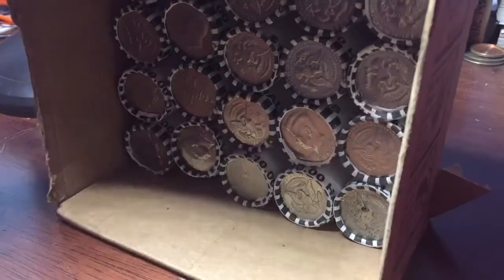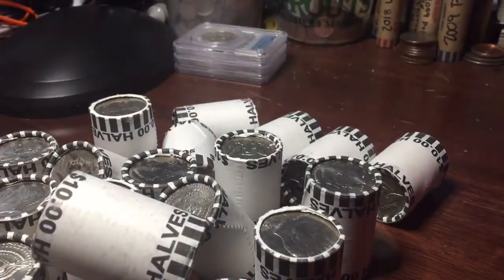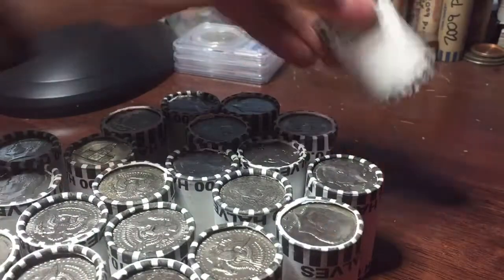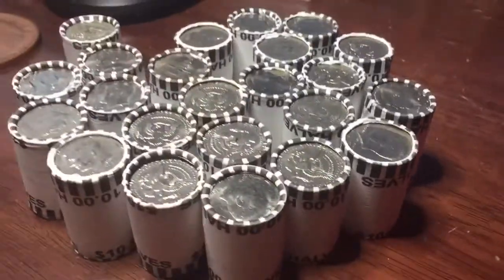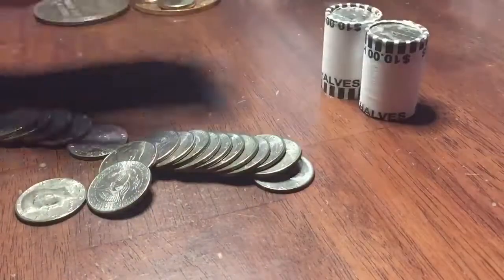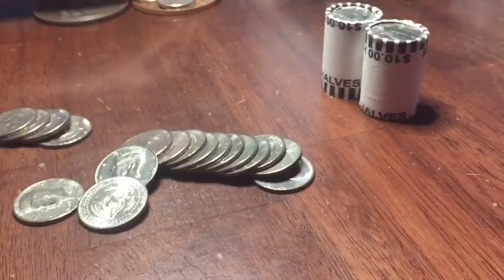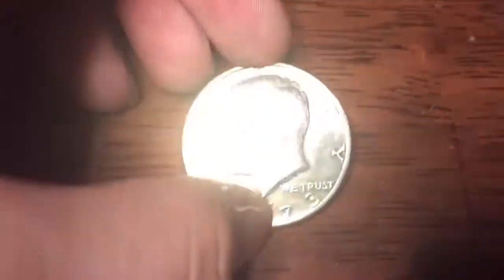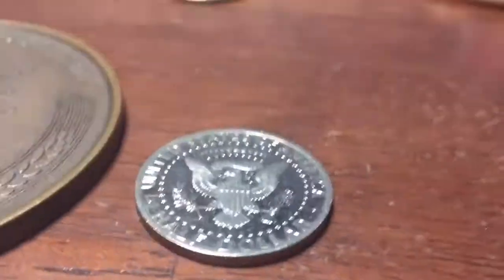PROOF + NIFCS! -Coin Roll Hunting-